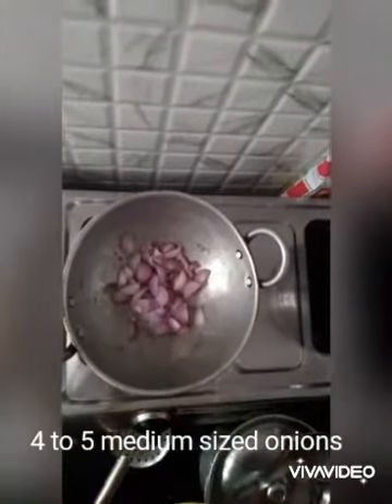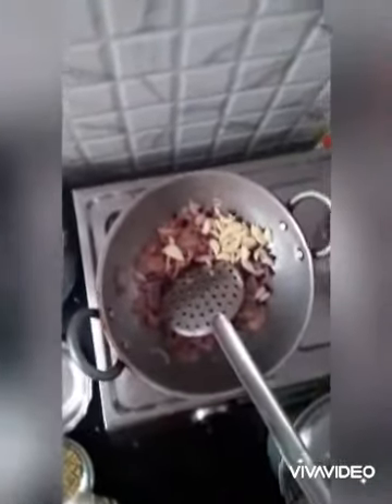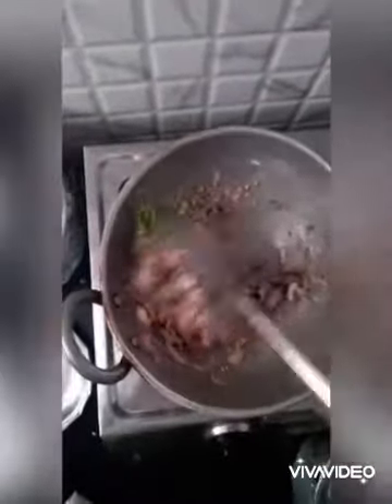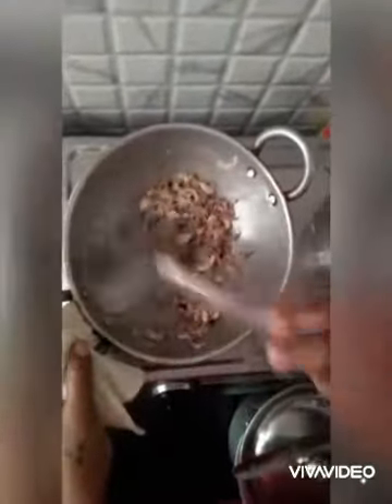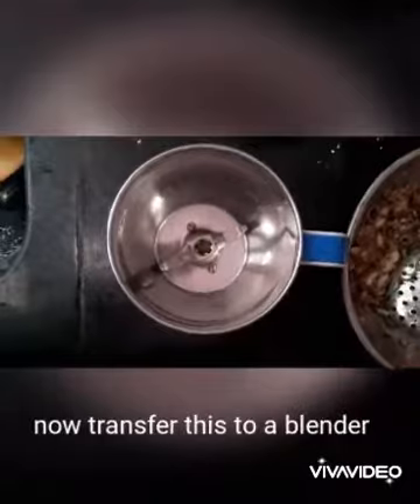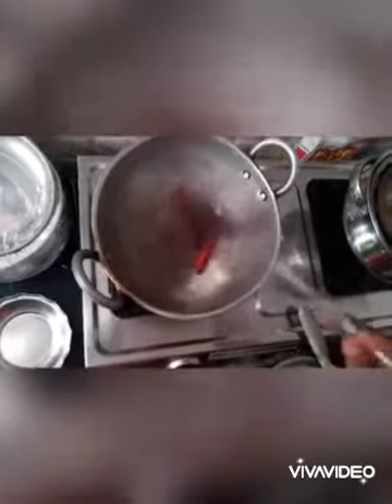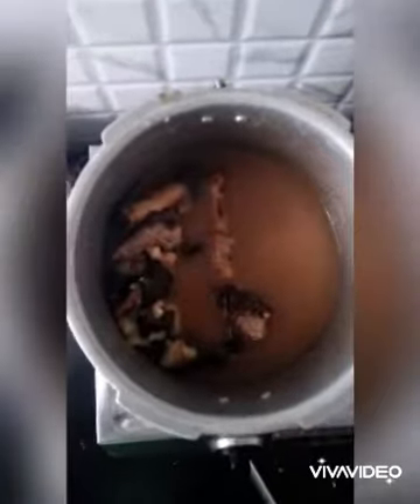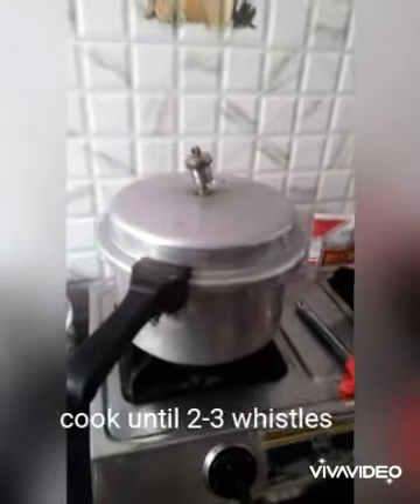Sheep/goat leg soup🍖|| military hotel style sheep leg soup by my mom|| "mom made" sheep leg soup.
Ingredients :-
1. Sheep /goat leg 2pairs
2. Onion - 3-4 medium sized
3. Garlic - 2 medium sized
4. Ginger - 1 & 1/2 inch
5. Black pepper - 1 tsp
6. Coriander seeds - 3-4 tsps
7. Coriander leaves - 2-3 strands
8. Red dried chillis (guntur) -3 to 4
9. 1&1/2 litres (approx) of water for cooking the legs before and after adding the spices.

Healthy leg soup.
Sheep Leg soup .
Traditional sheep leg soup.
Kaal soup 😋.